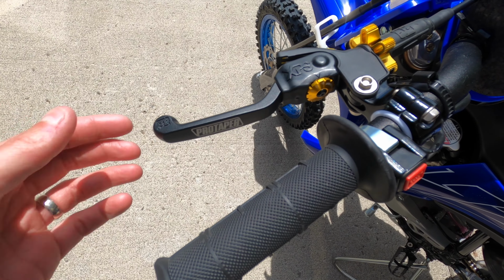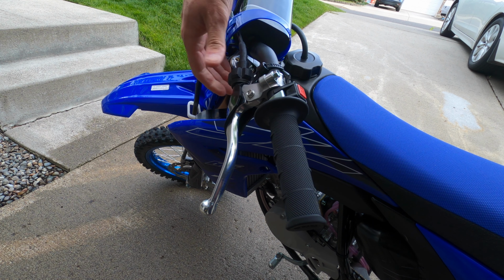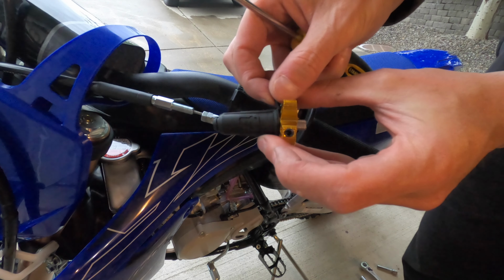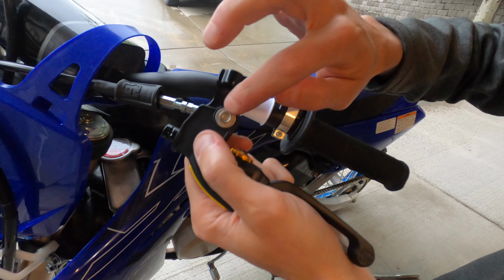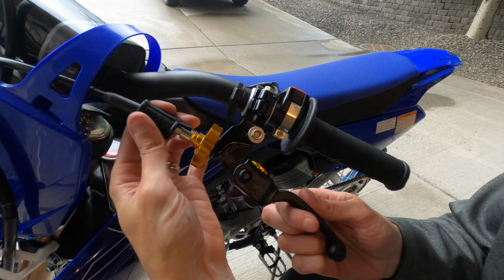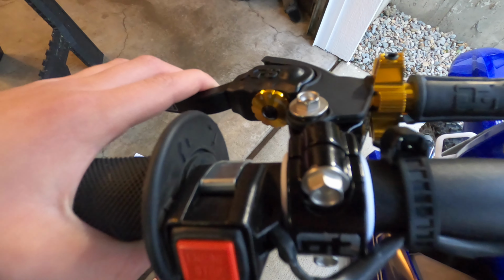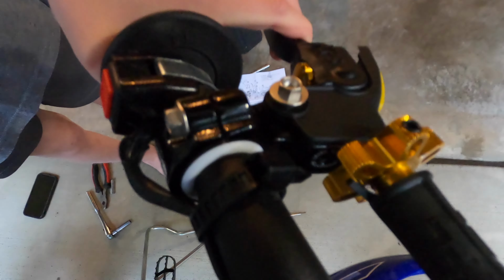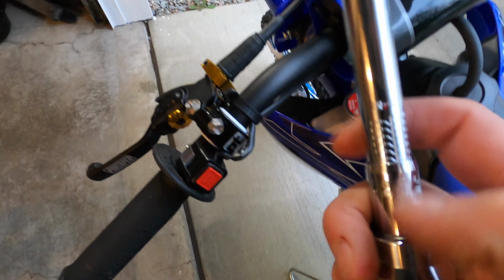How To Install the ProTaper Profile Pro XPS Clutch Lever [Yamaha YZ65]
This is a how to (step by step) video of installing the ProTaper Profile Pro XPS perch and lever on a 2022 Yamaha YZ65. The process will be similar to most dirt bikes (KTM, Honda, Kawasaki, GasGas, Suzuki) with a cable clutch. Retail price comes in around $150.

After installing, the reach adjustments really helped Grayson with being more comfortable with clutch work. The stock lever was adjustable, but it was severely limited. The ProTaper Profile Pro eally allowed us to dial in his reach extension and riding comfort.

I'm a new Motodad learning all there is to being the mechanic and coach. I grew up riding but it was mostly fields and trails. The world of motocross and racing is a blast - most importantly, both kids are loving it and having a ton of fun!

Connect with Grayson and Graham on Instagram @g2motocross330